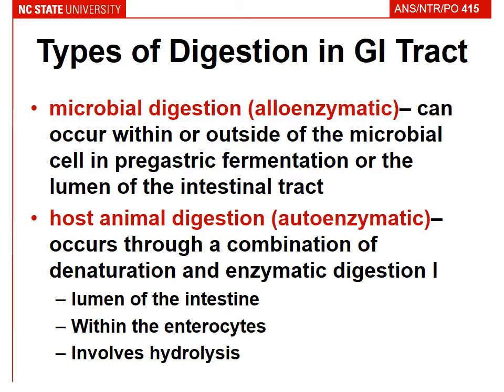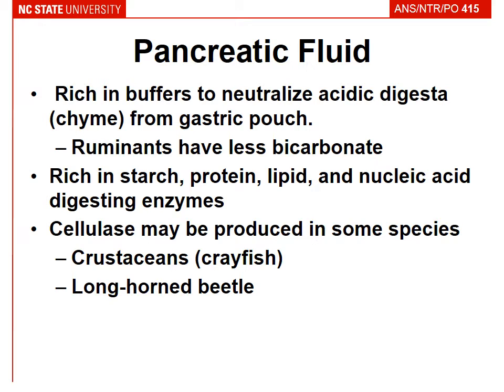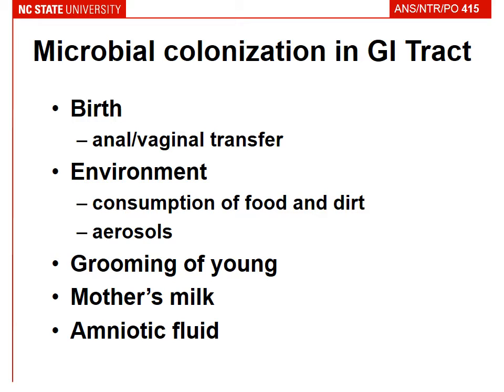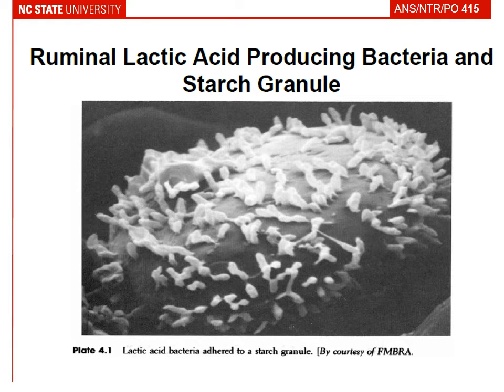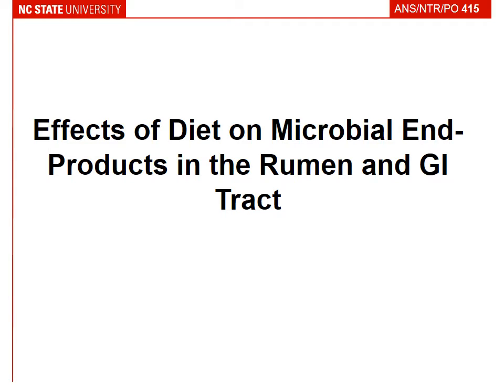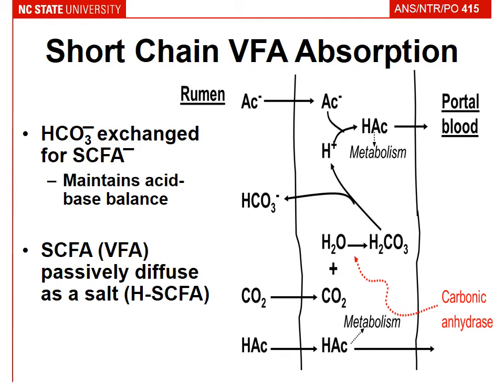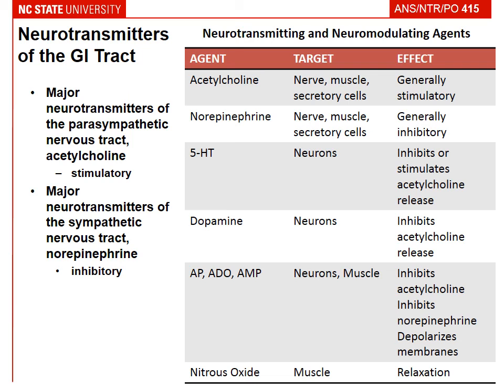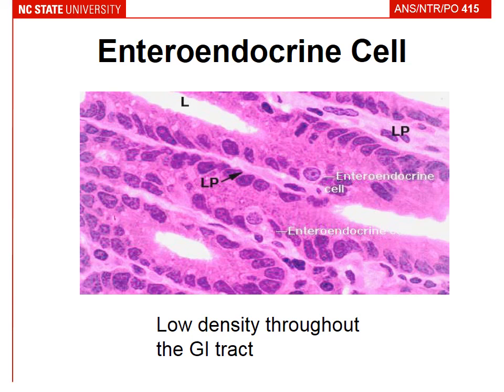Unit 1 lecture 3